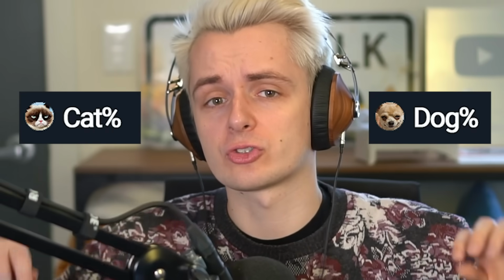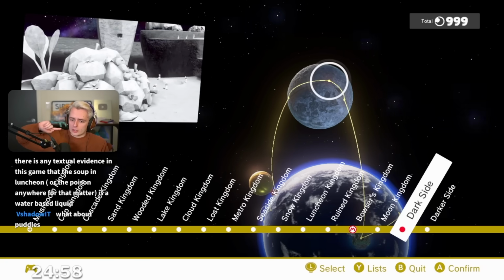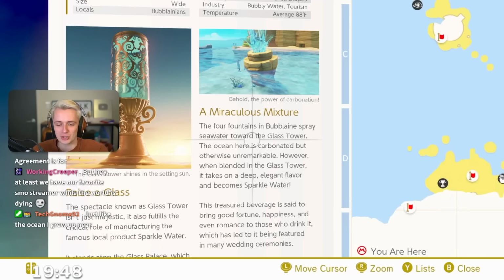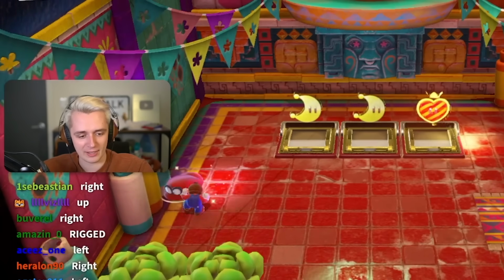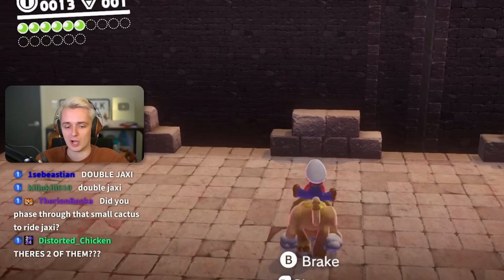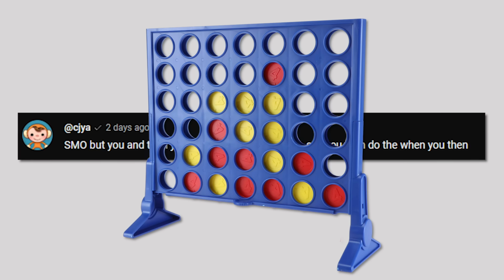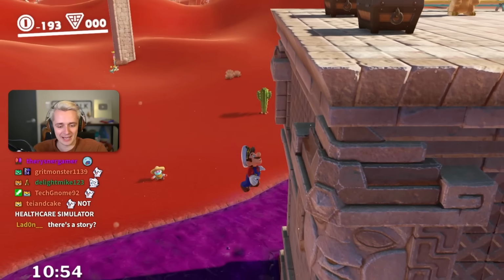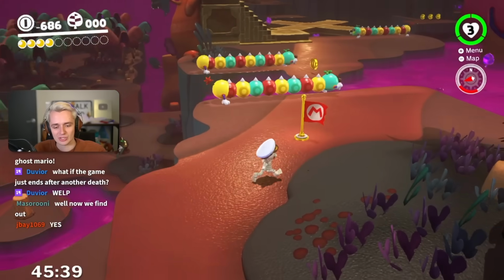I Tried your Awful Mario Challenges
I asked you guys to submit your weirdest and most creative challenge ideas for Super Mario Odyssey. Some were awful, others were hilarious, and the rest were somehow good? In spite of this, I had a really fun time with this, so I hope you enjoy the video!

Various Dev work @AmethystSZS

▶Second Channel: @FirUnlisted
▶Vods Channel: @firPLUS